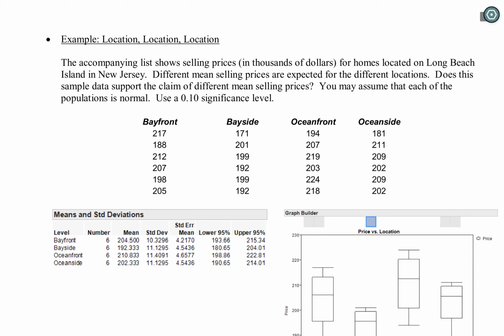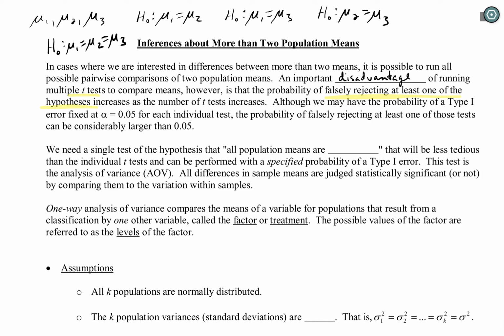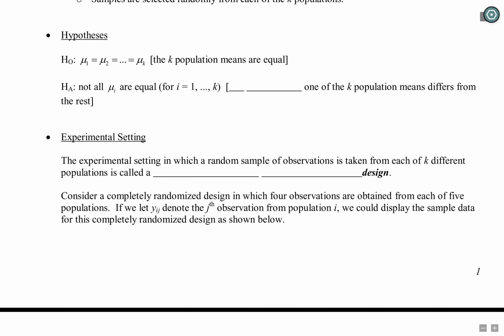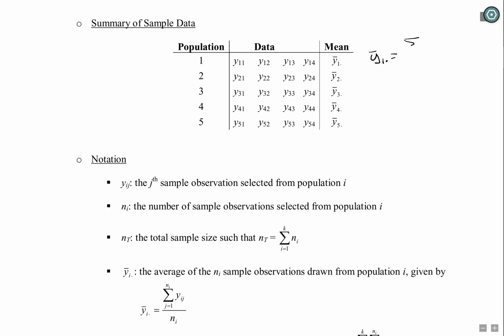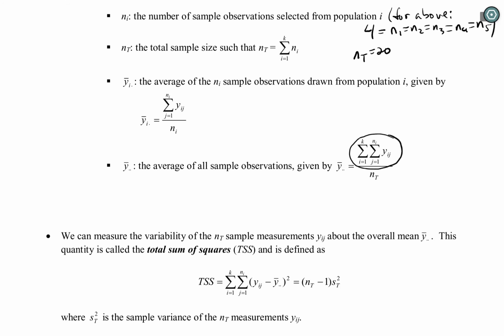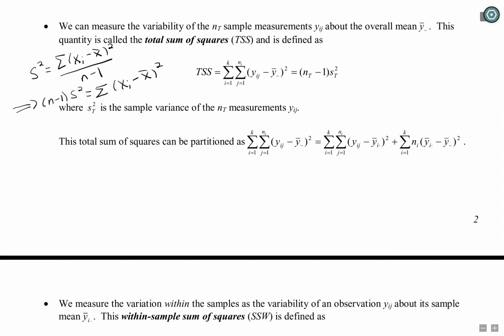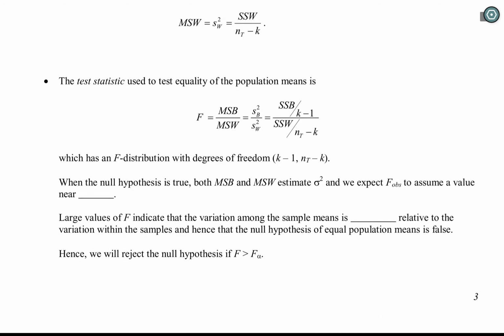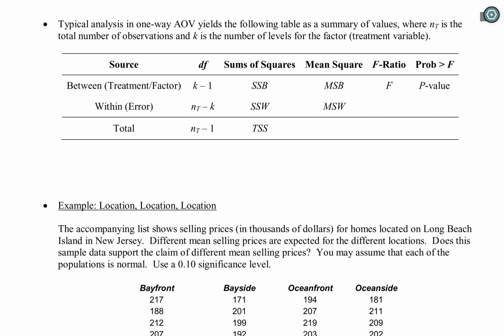AOV Part I: Setting up the AOV Procedure